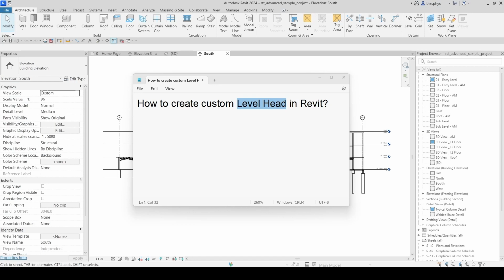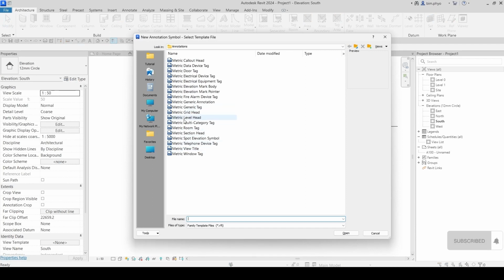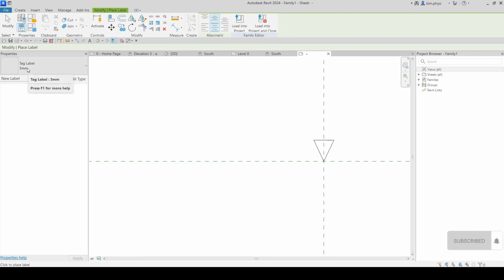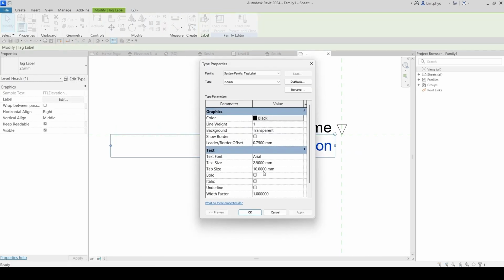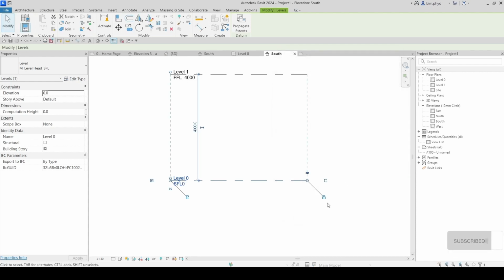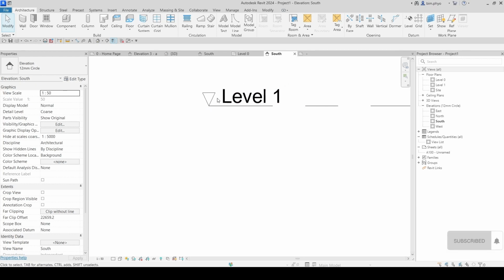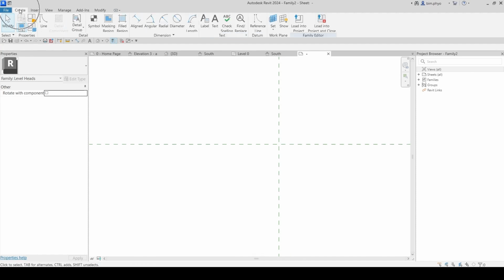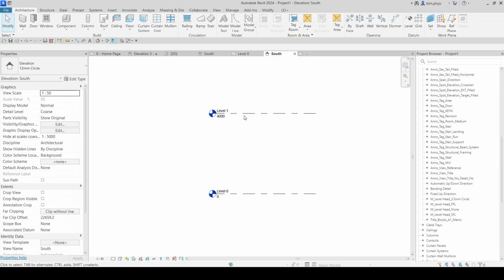How to create custom Level Head in Revit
This video will help you to improve Revit skill .